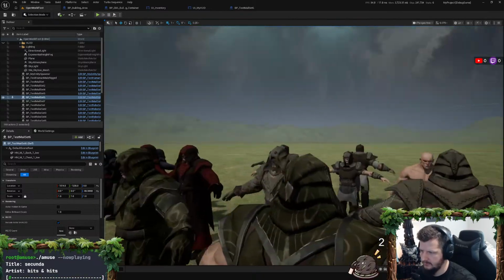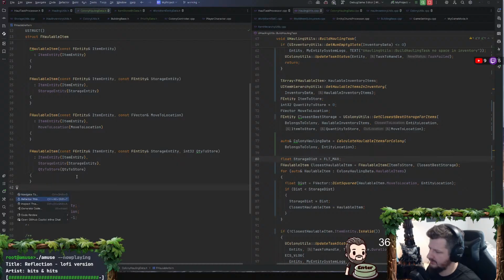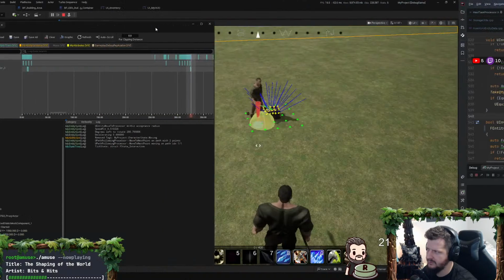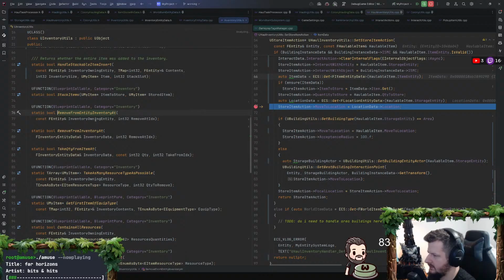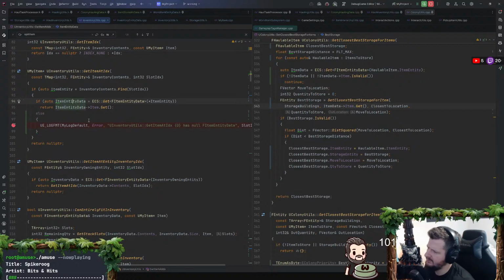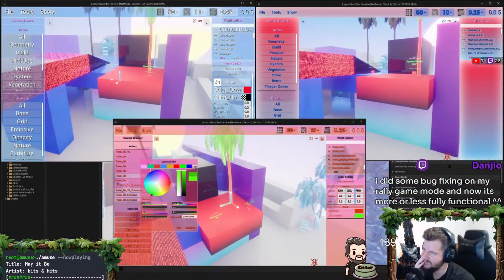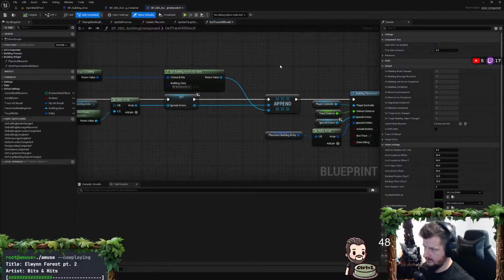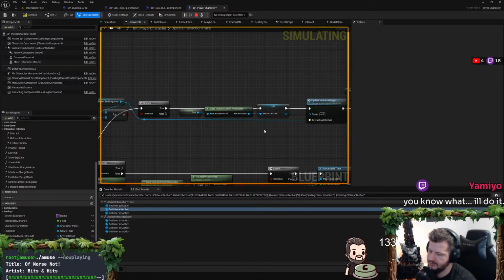[UE5] Caching colony task calculations